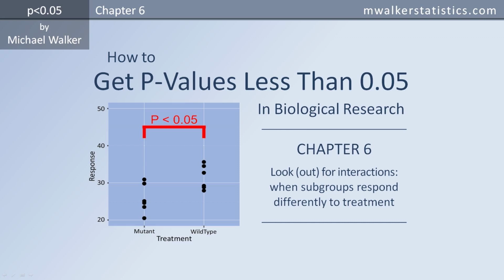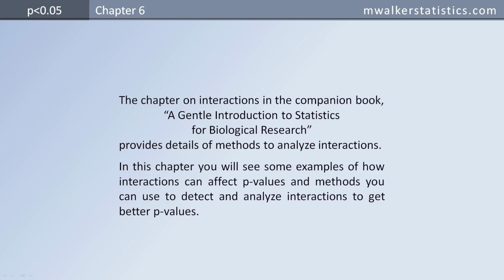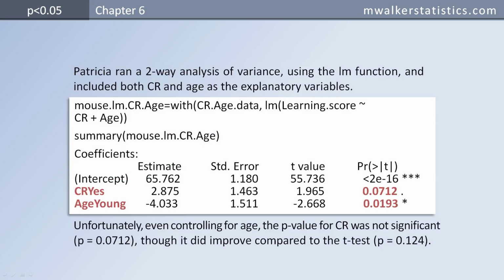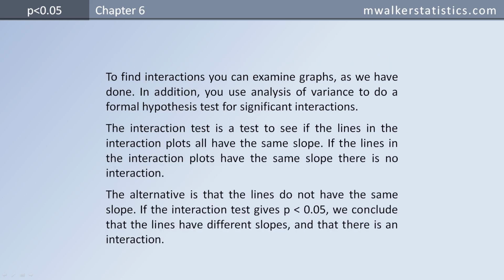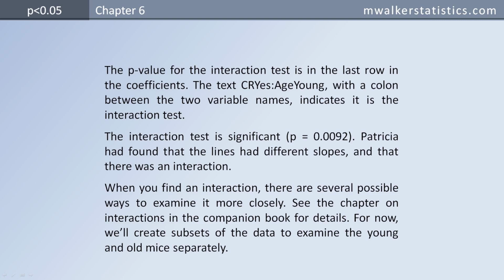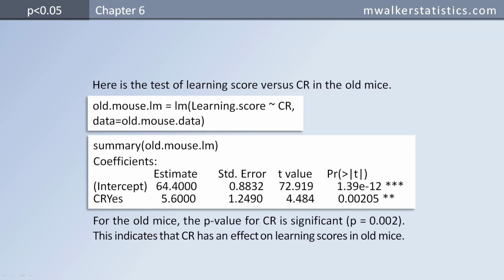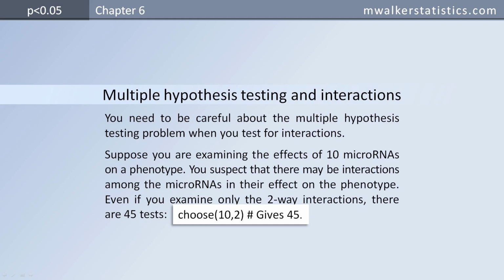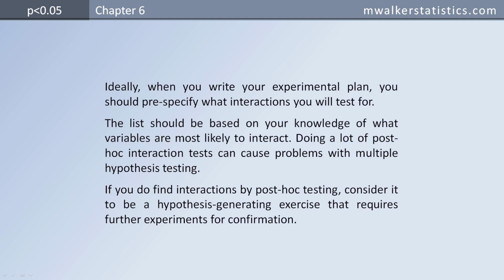How to Get P Value Less Than 0.05 in Biological Research 06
Look (out) for interactions when subgroups respond differently to treatment.
In your experiments, you likely have seen subgroups that appear to respond differently to the same treatment.
In medicine, the effect of a treatment on a patient can depend on the patient’s age, sex, genetics, disease history, disease severity, and many other factors.
When the effect of a treatment depends on the level of another variable (such as genetics, age, sex, disease severity) there is an interaction.
Undetected interactions can make p-values worse or even non-significant, as we’ll demonstrate.